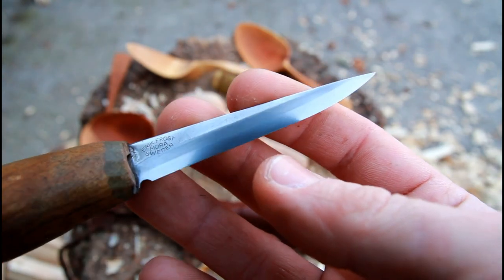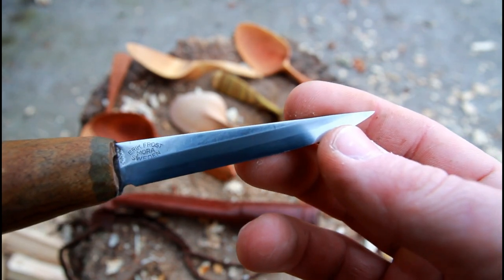My Spoon Carving Kit - Mora Carving Knives - BEST VALUE THERE IS!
Corona Quarantine Special:

Keep learning!

14day outdoor skills course with 14 experts and over 6 hours of instructions for less than 43$

How you keep the channel running:

No extra costs!
Use these links as your access to Amazon in your browser please!

Here you can find the Spooncrafter and Bushcarver Shop(if I don´t use it, I don´t recommend it):

From Germany you'll be able to search through this link to keep the channel running:

Please consider supporting the channel to keep making it possible for me to invest time and money into this:

As requested some more additions to my personal spoon carving tool kit ... this is what I use for daily spoon carving on a high output level! Best Price / Performance Ratio there is!

Mora Carving USA
Mora Carving Europe
Mora Carving Canada

favorite sharpener

Mora Bushcraft USA
Mora Bushcraft Europe
Mora Bushcraft Canada

Best price/performance japanese spooncarving and bushcraft saw:
Europe: Tajima G-Saw

Canada Silky Saw

Wille Sundqvist - Swedish Carving Techniques